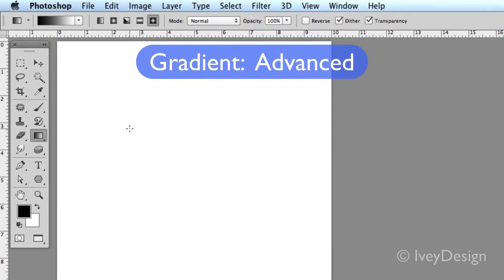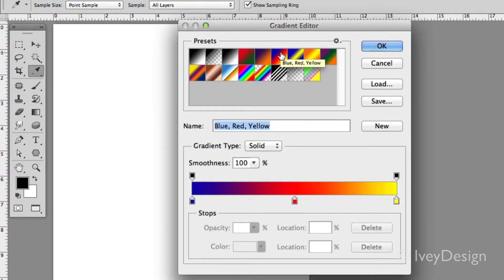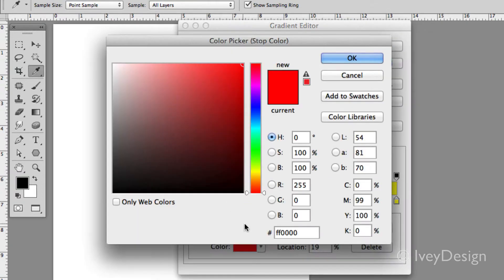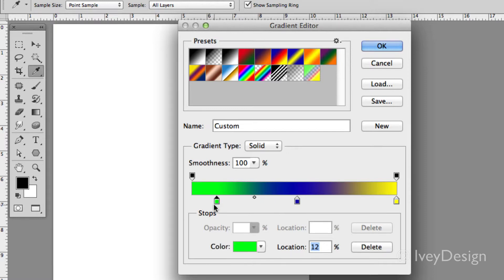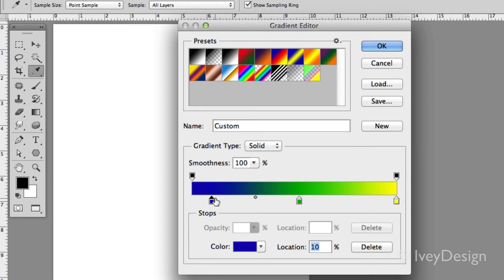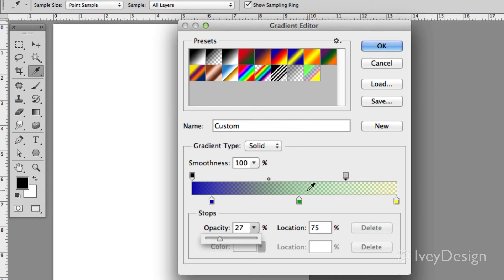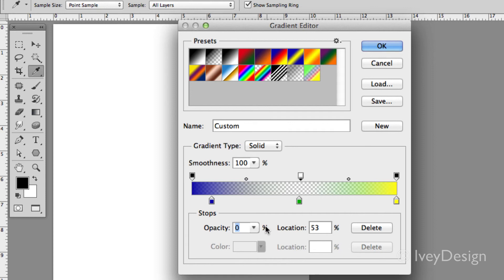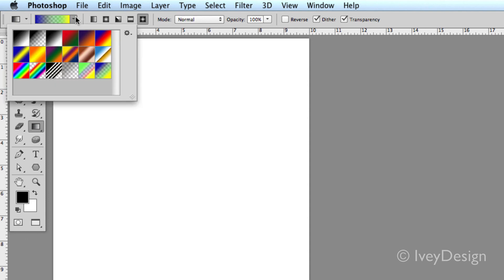Photoshop Tutorial: Gradient, Advanced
This is part of a video tutorial series on using Adobe Photoshop.